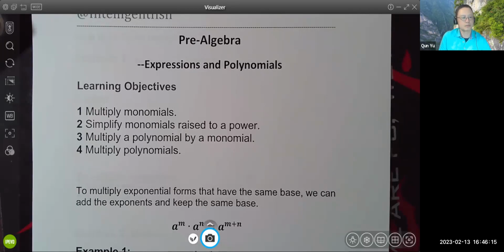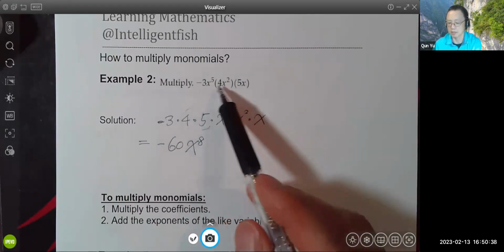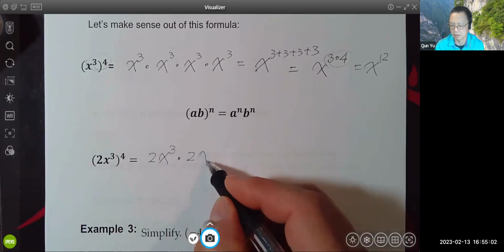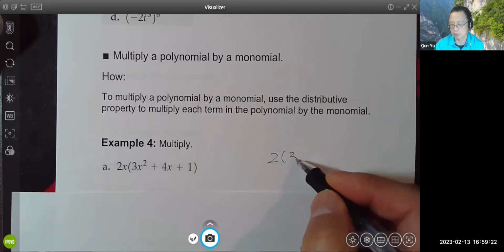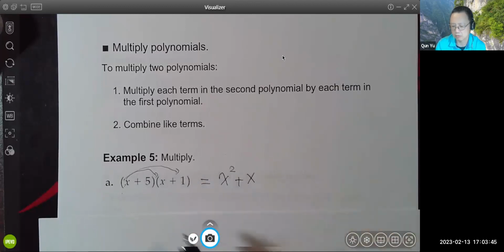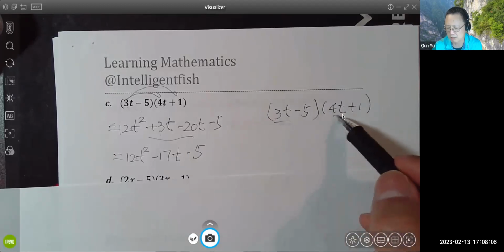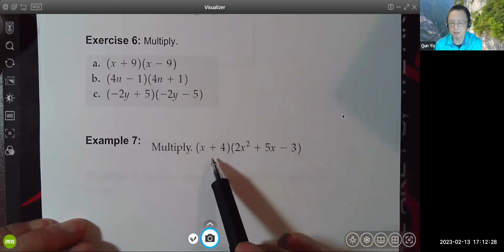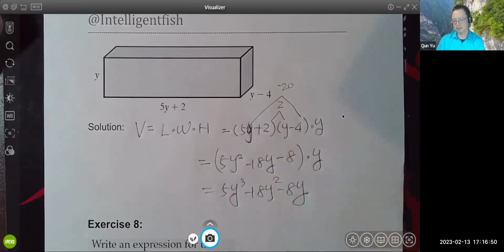Chapter 3 Expressions Polynomials 4 --- Exponent Rules; Multiplying Polynomials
Learning Objectives

1 Multiply monomials.
2 Simplify monomials raised to a power.
3 Multiply a polynomial by a monomial.
4 Multiply polynomials.